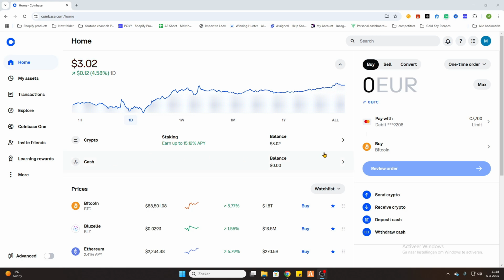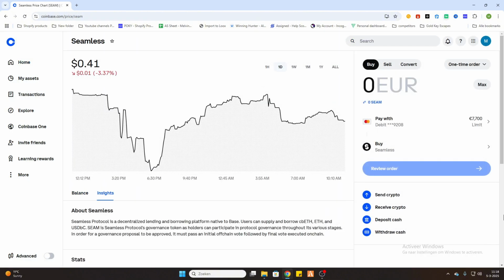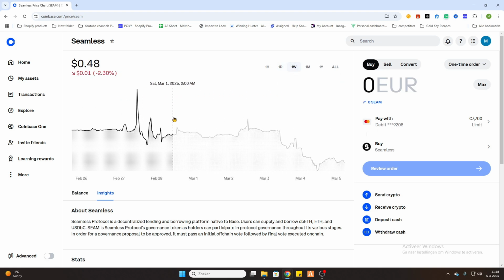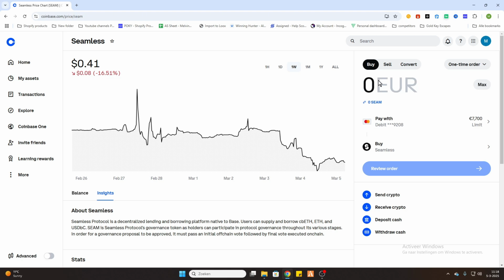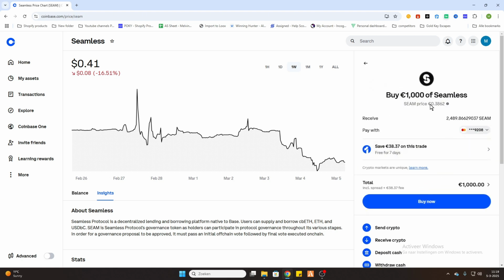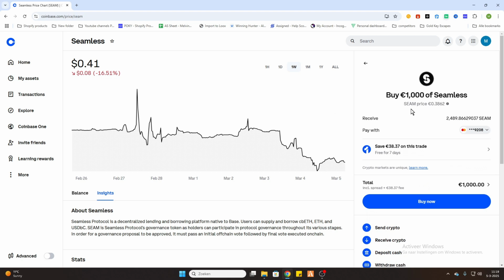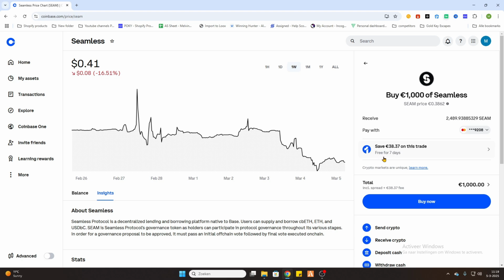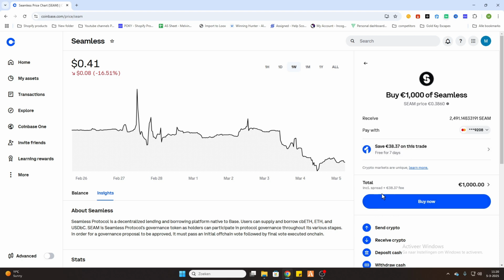How to Buy (SEAM) Seamless Token on Coinbase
How to Buy (SEAM) Seamless Token on Coinbase? In this video, discover the fastest way to purchase (SEAM) Seamless Token on Coinbase.

Whether you're new to cryptocurrency or looking to expand your portfolio, understanding how to navigate this process efficiently is crucial. Learn step-by-step instructions and insider tips that will simplify your (SEAM) Seamless Token purchases.